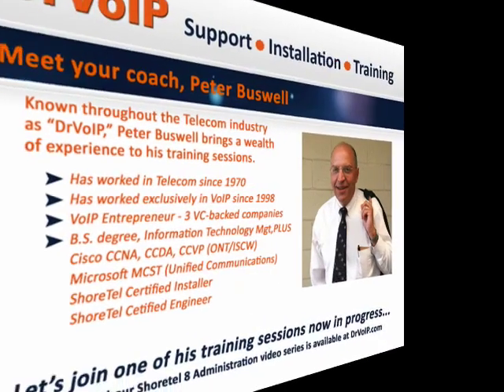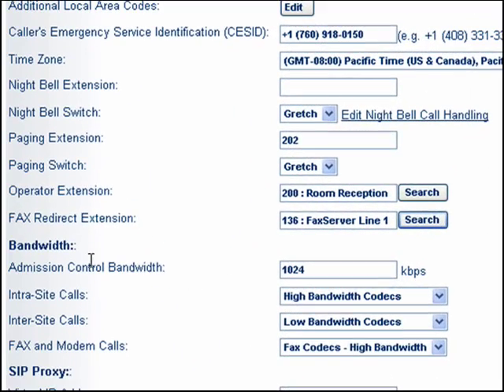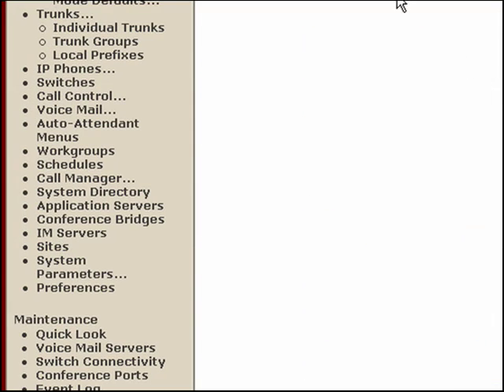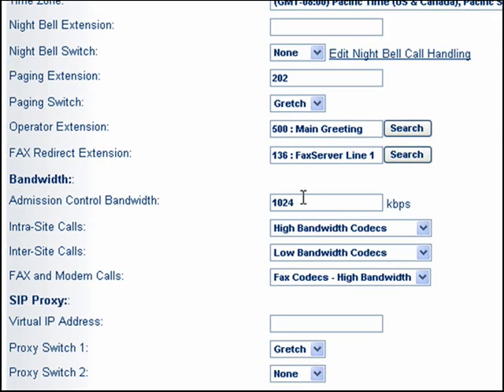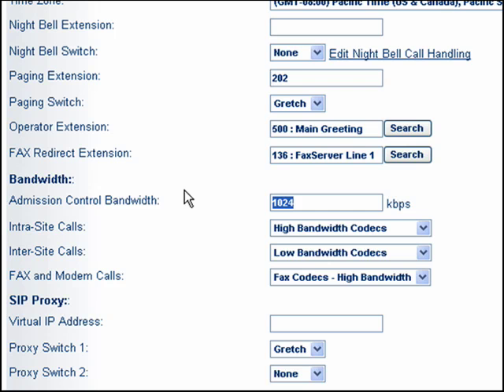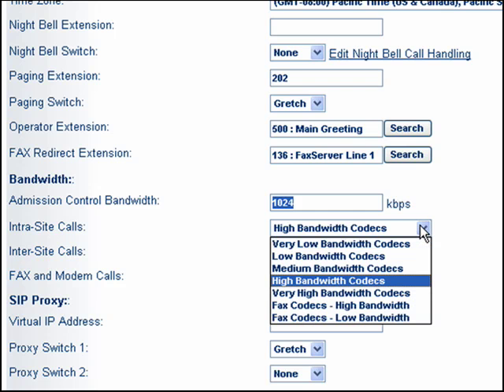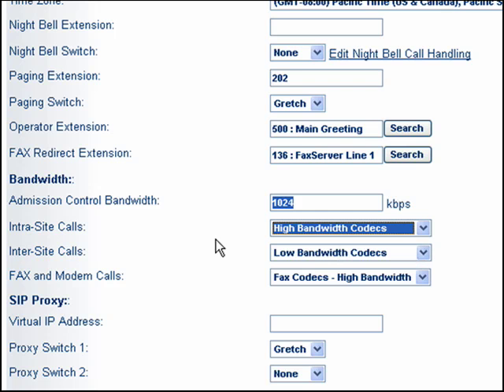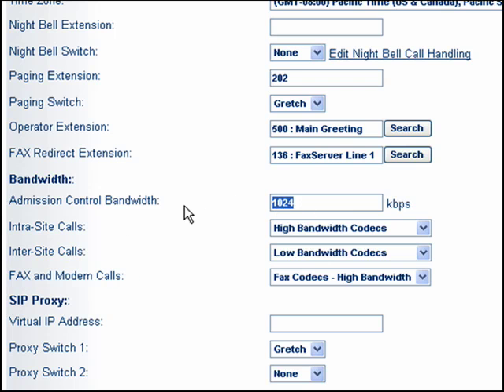ShoreTel 8 Admin: Bandwidth Control by DrVoIP.COM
Bandwidth Control. One of a series of videos taken from the DrVoIP.com ShoreTel 8 training. View more of our segments here on YouTube.

8 of 24